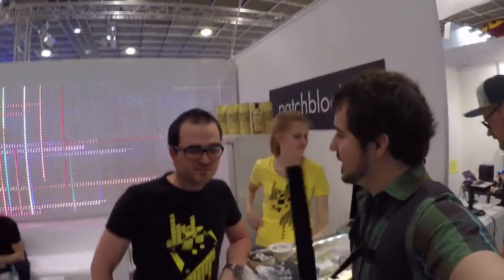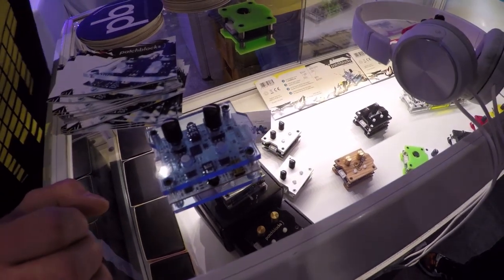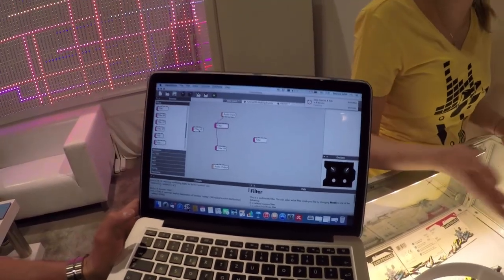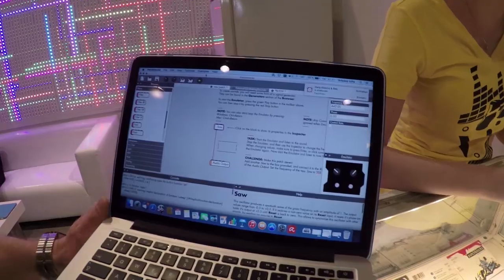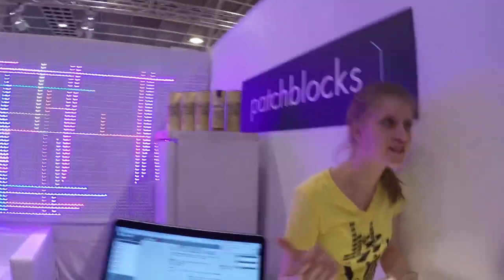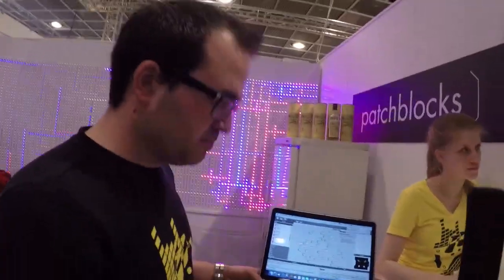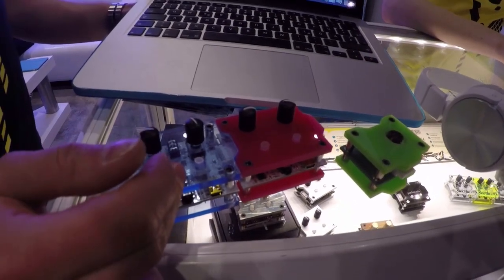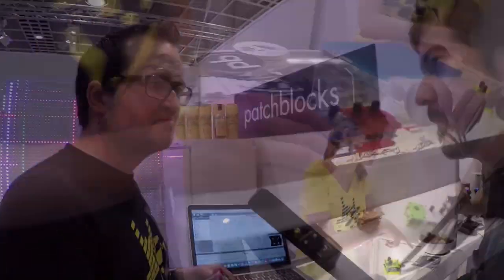Patchblocks Modular Synthesizers at Musikmesse 2015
Patchblocks are small synthesizer modules, which run program code that turns them into anything from oscillators, filters, sequencers, etc. You can easily program those functions with a drag & drop editor on Mac and Windows computers.